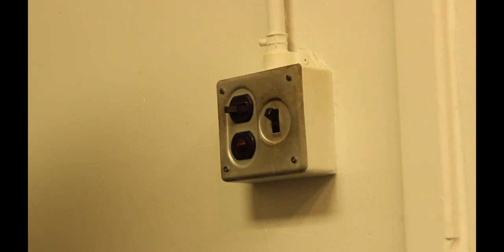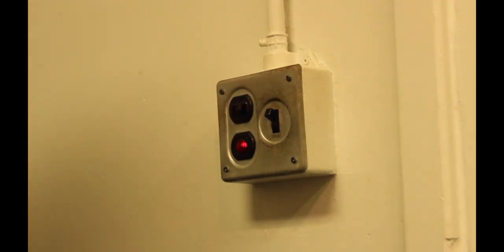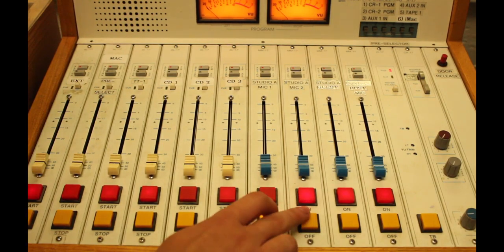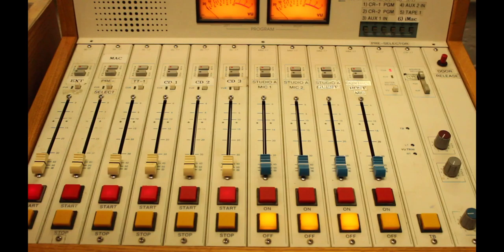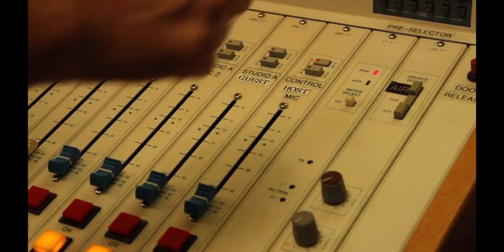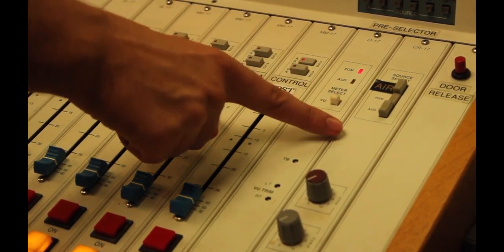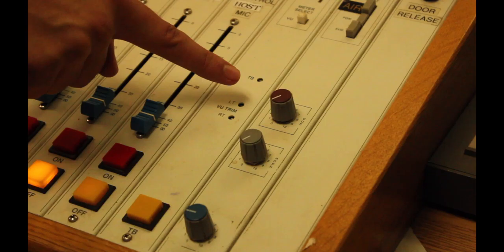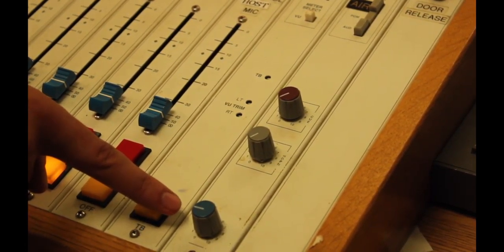How To: Set Up CR3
Learn how to set-up the basics in Control Room 3 (CR3) at CFRC 101.9FM Radio Station.